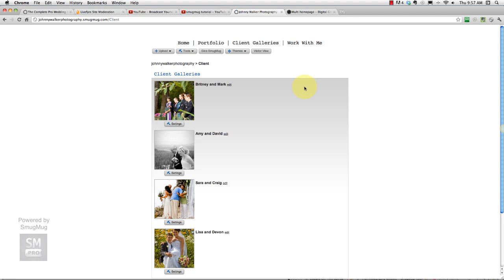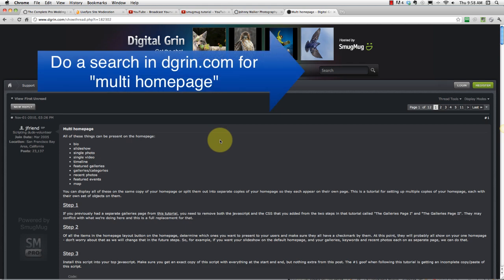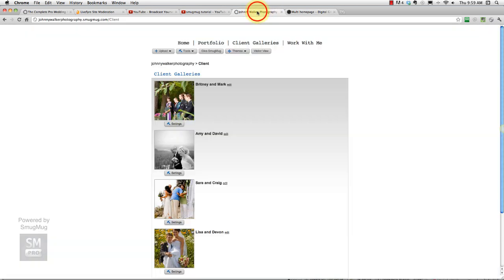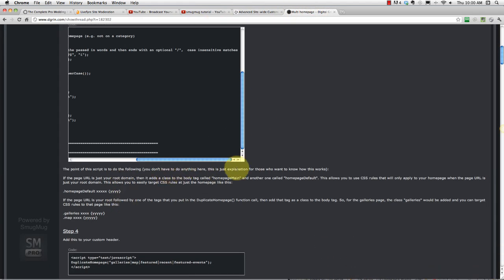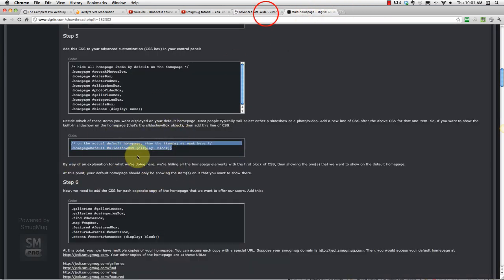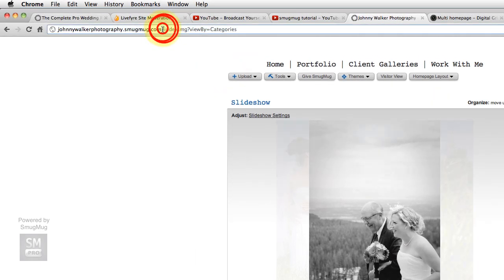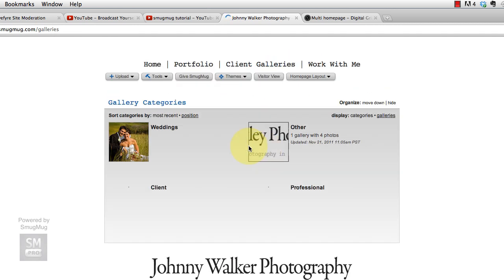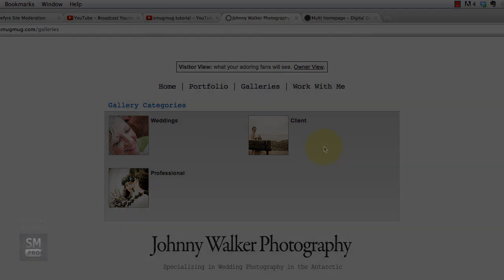Gallery Page Question - Pro Photography Website - SmugMug Tutorial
In this video I answer a question about how to set up a link in the navigation bar to link to a page that shows all my categories.

This tutorial is powered by SmugMug.

What next?